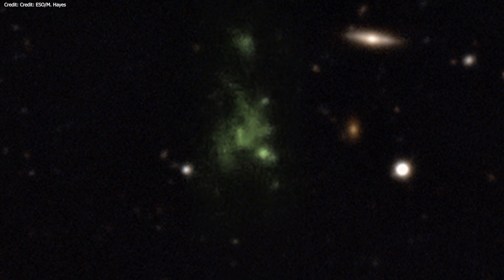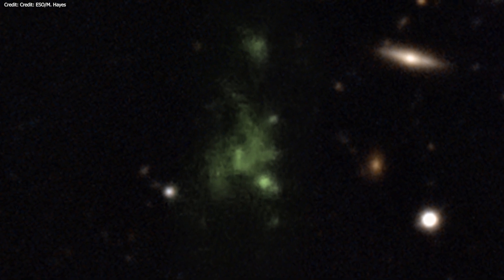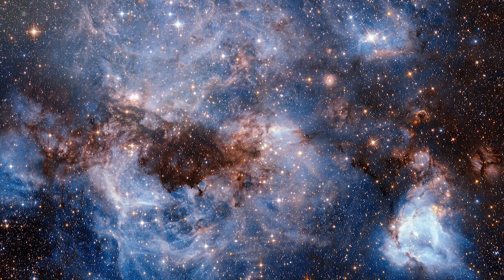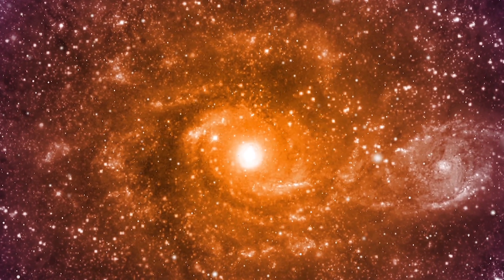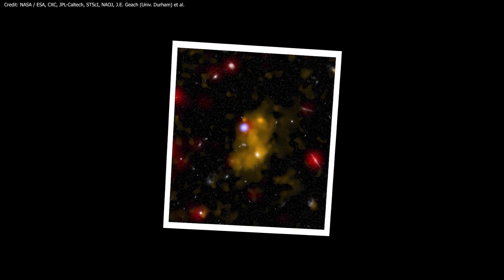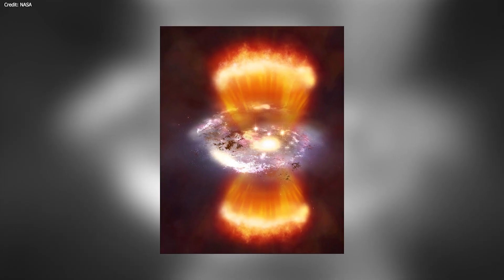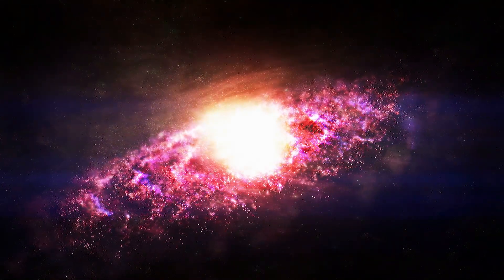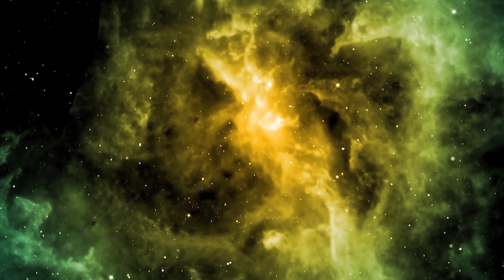One Of The Largest Structures in the Universe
While probing the abundance of galaxies in the early universe, astronomers came across two objects which would become known as Lyman-alpha blobs. These huge concentrations of hydrogen gas span hundreds of thousands of light-years and create one of the largest structures in the universe.

Graphics & Credits:
ESO/M. Hayes
NASA / ESA, CXC, JPL-Caltech, STScI, NAOJ, J.E. Geach (Univ. Durham) et al.